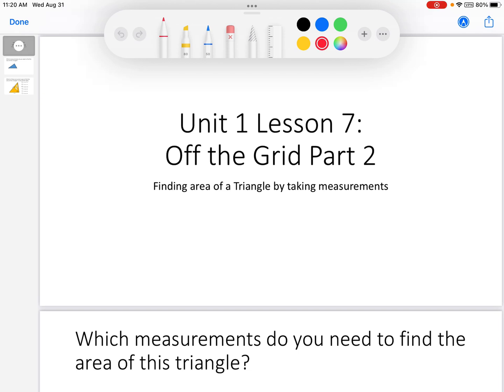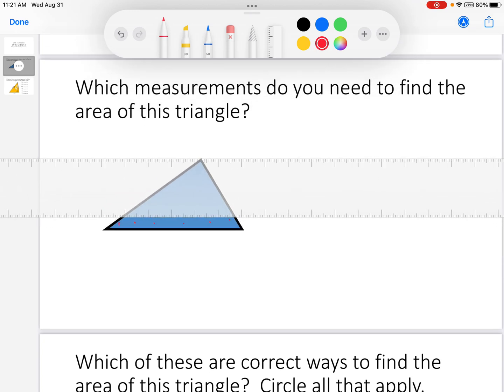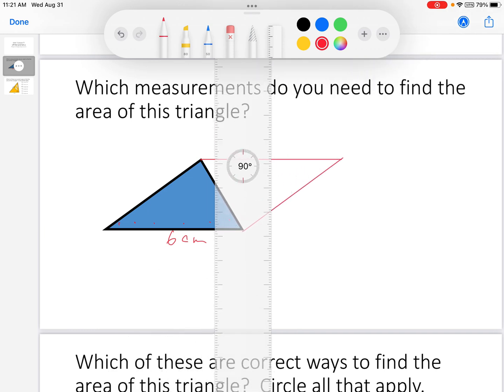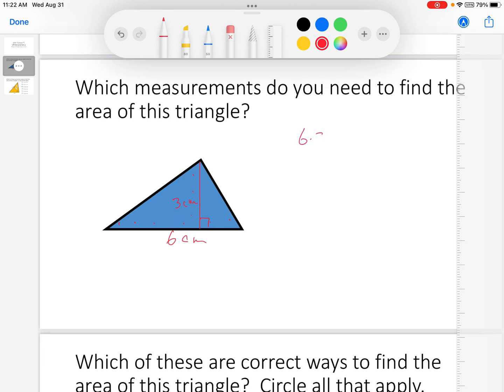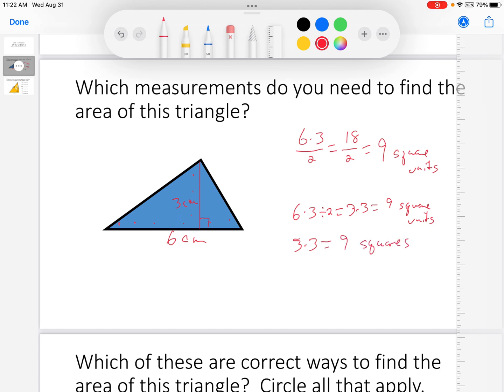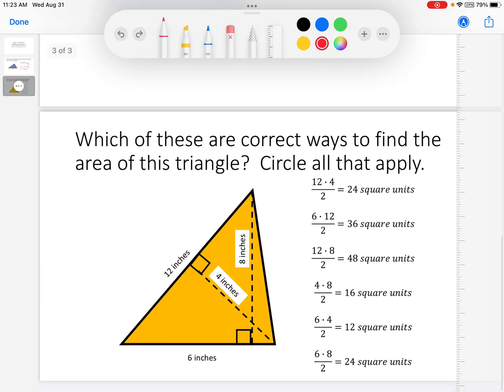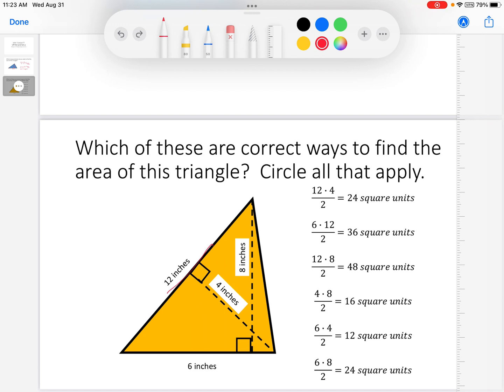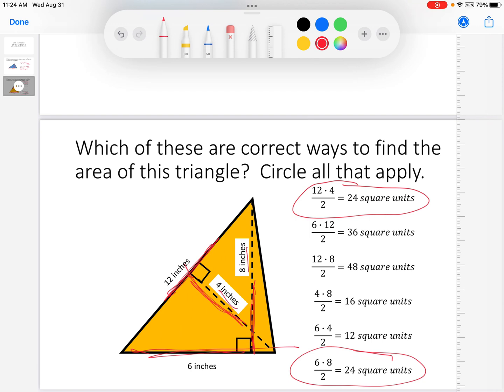Unit 1, Lesson 7: Off the Grid Part 2